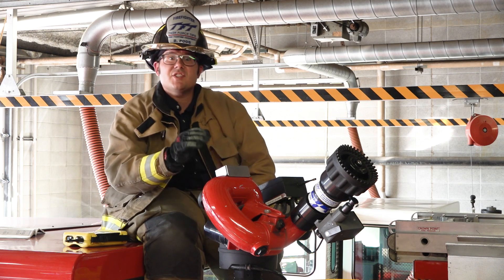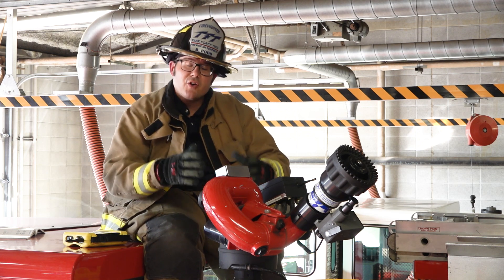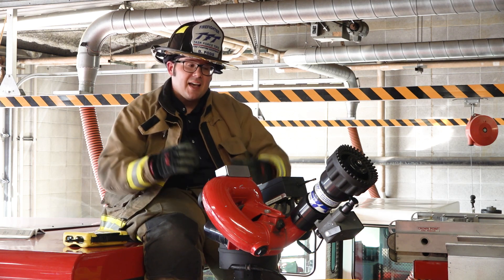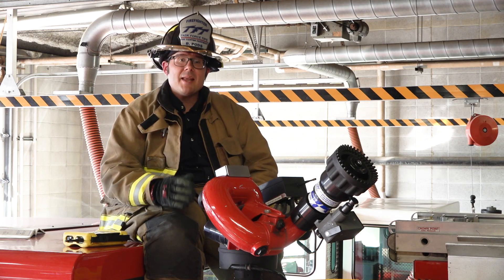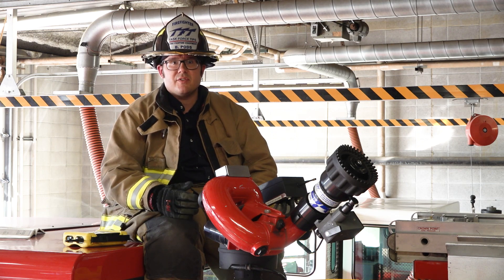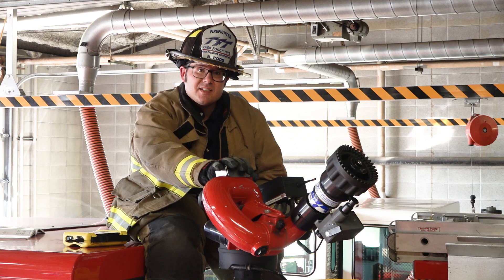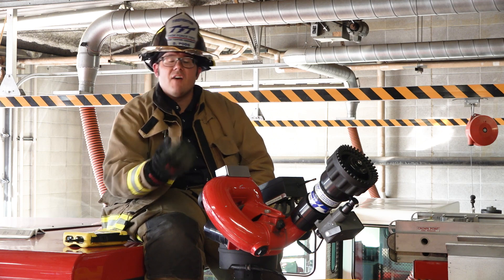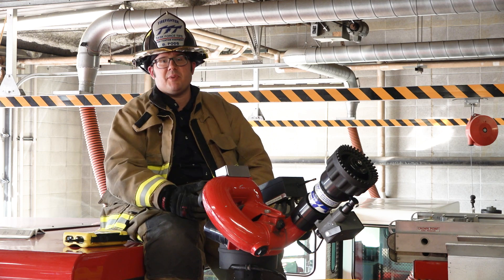Hurricane Series Video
The HURRICANE is a durable, high capacity monitor capable of flowing up to 1250 gpm (4500 l/min) while maintaining a full 360°(manual) or 450° (RC) rotational ability. The red or silver powder coat finish (inside and out), and stainless steel elevation drive make the HURRICANE one appliance that can stand up to tough environments. It’s available for industrial and apparatus applications in a manual or RC version with a wide range of controller, nozzle and EXTEND-A-GUN options.